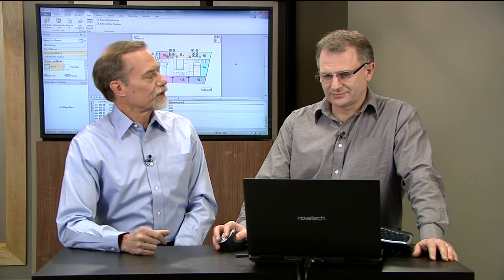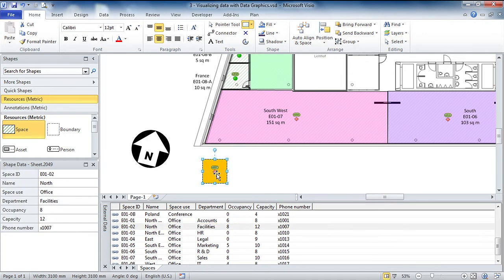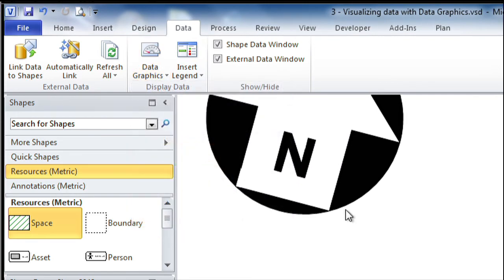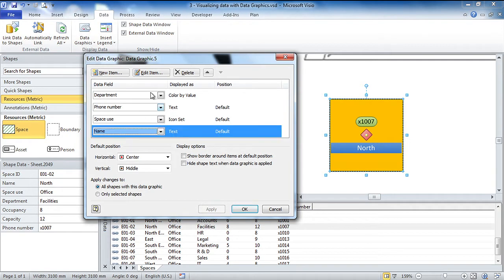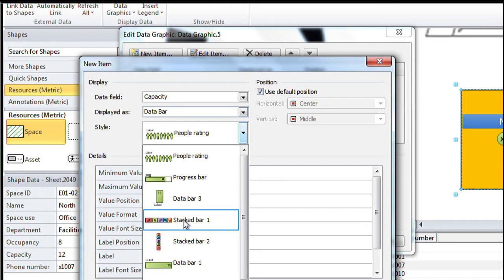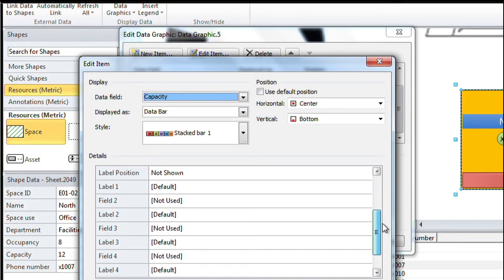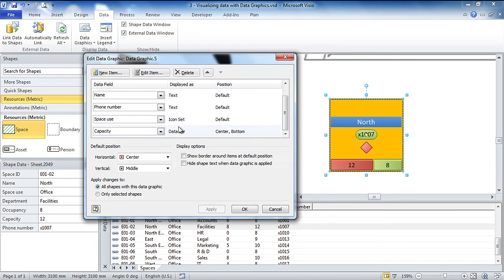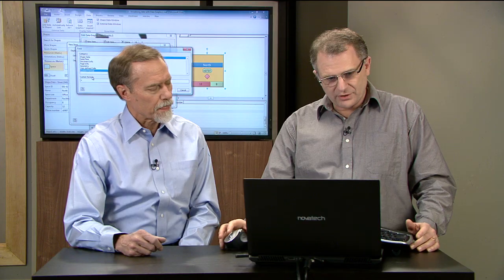Session 10 Create and Modify Custom Data Graphics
Learn how to enhance the business intelligence visuals of a dashboard with custom data graphics in Microsoft Visio 2010—without having to do any coding. This video reviews how to create, apply, and modify custom data graphics to reveal additional information visually in your Visio diagrams. It also covers how to duplicate data graphics and create formulas to show calculated values.